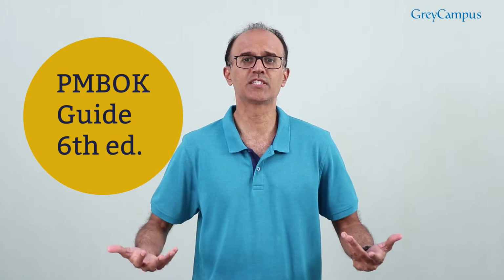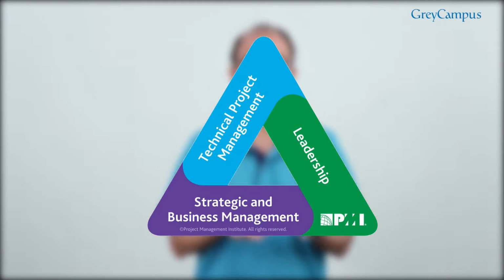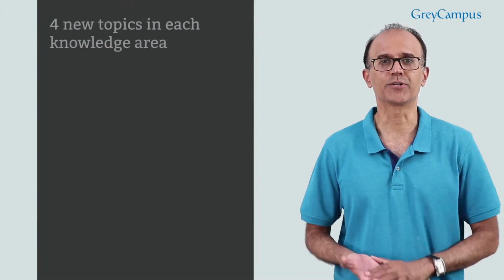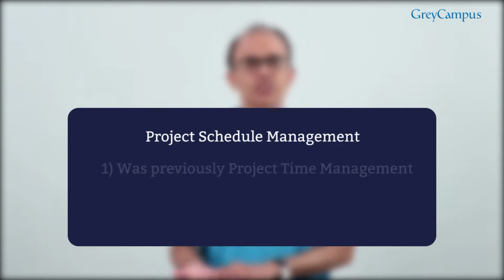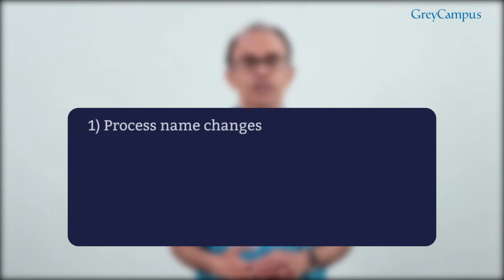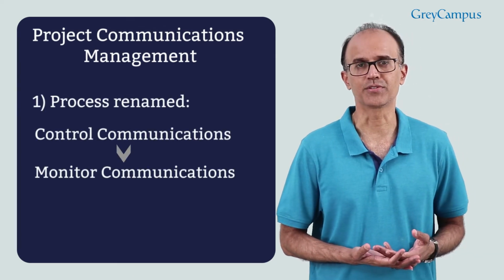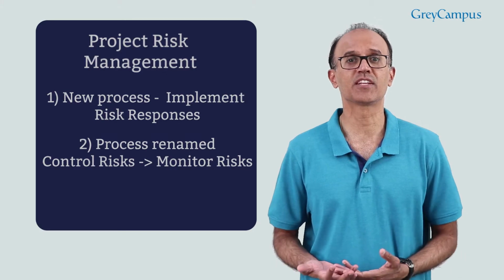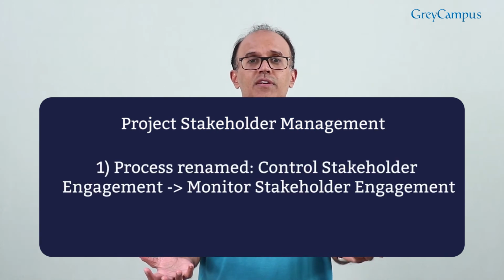PMP Study Plan | Part3: What's new in the PMBOK Guide 6th Edition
GreyCampus brings to you a tutorial on "How to create your PMP Exam Study Plan" for sure shot success.

The Part 3 of the video series discusses What's new in the PMBOK Guide 6th Edition.

Enjoy watching and wish you all luck in your preparation.

Share your feedback and suggestions in the comments below and also mention if you look for any help or have any queries in your PMP Exam preparation, will be happy to help you.

If you have missed watching the Part1 Here is the